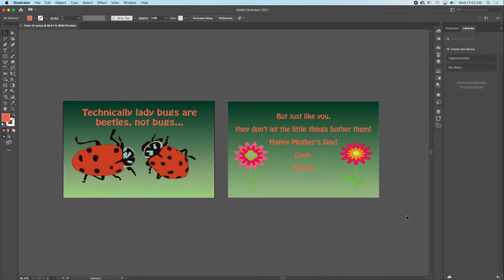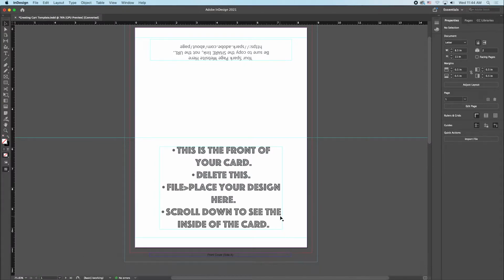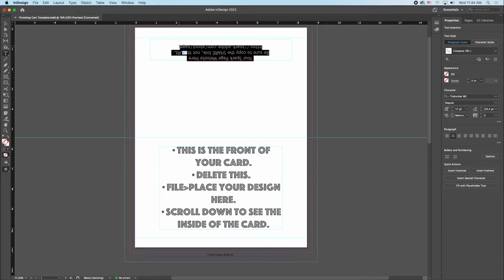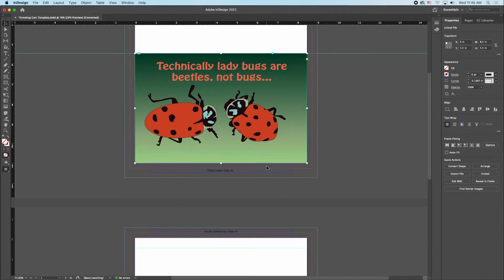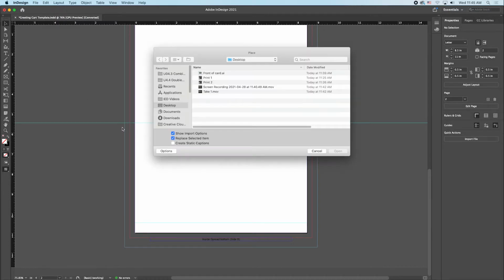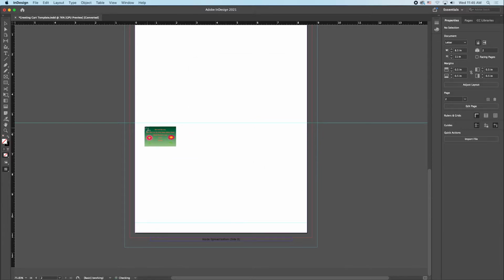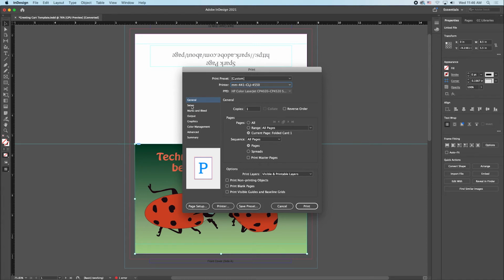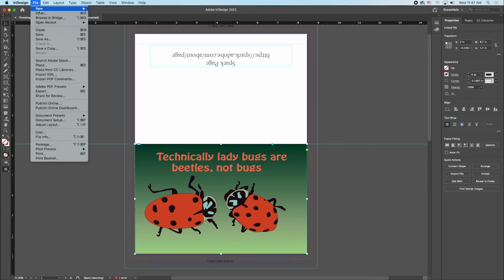How to set up the InDesign Template and Print your Card